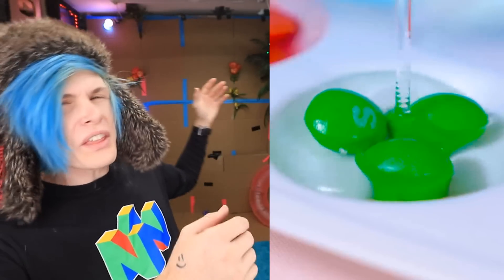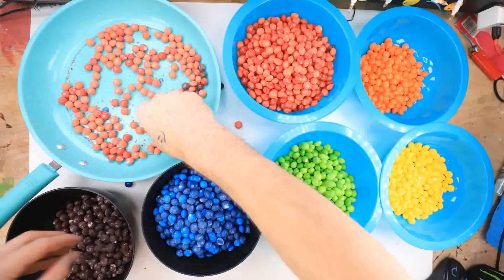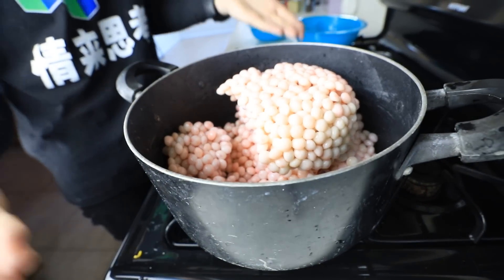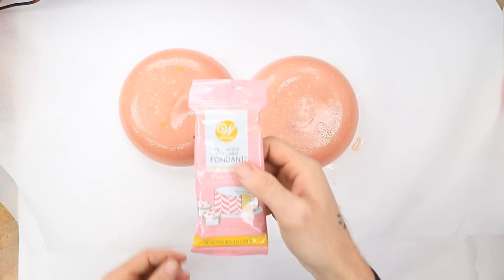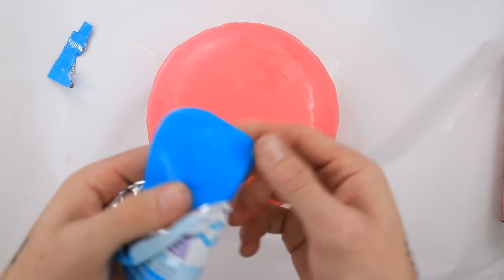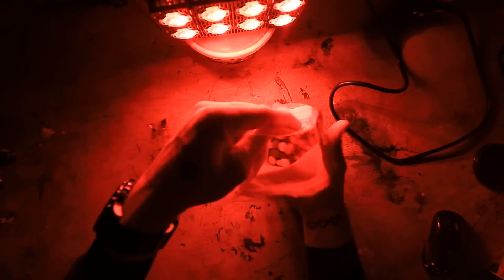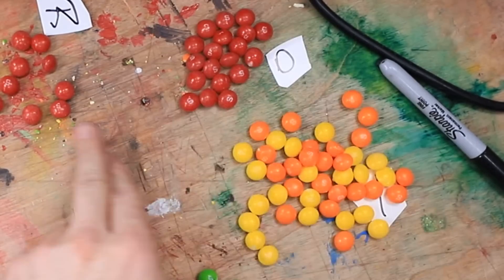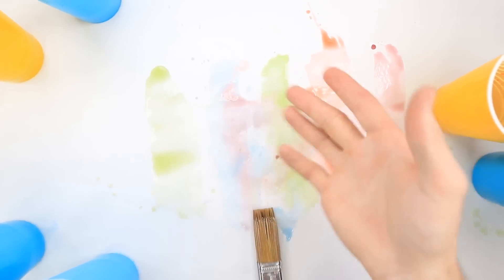TRYING MIXING 10000 SKITTLES! Giant Skittles Rainbow! Science Experiments! 100 Layers By 123 GO!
In this video i mix 10,000 skittles and make a giant skittle! Then we make rainbow skittle art and try fun science experiments by 123go!